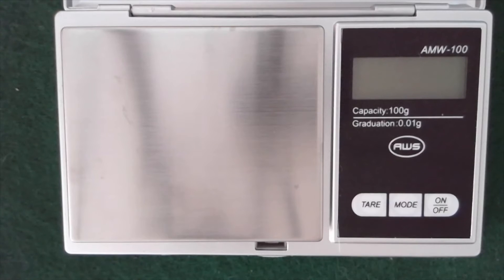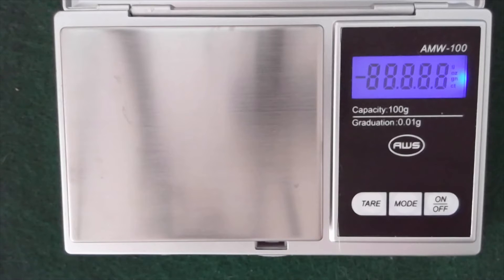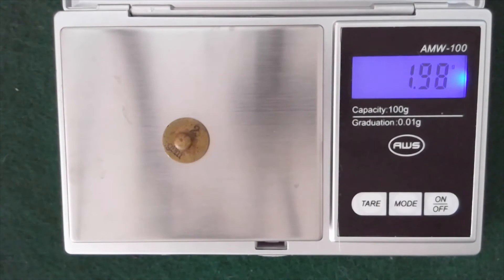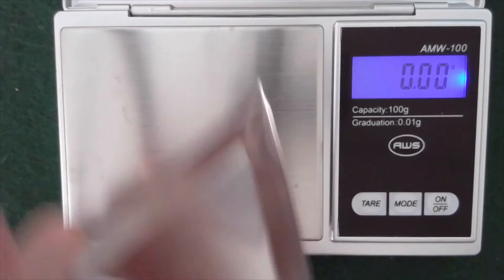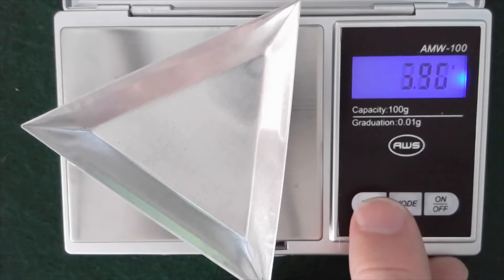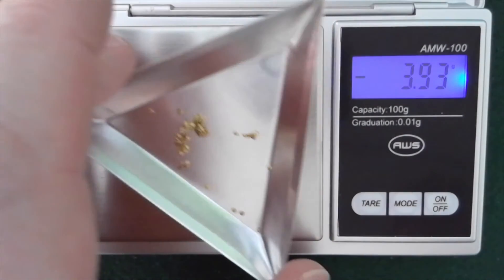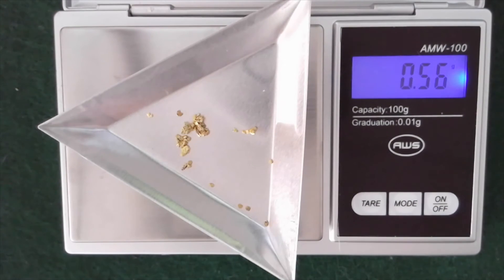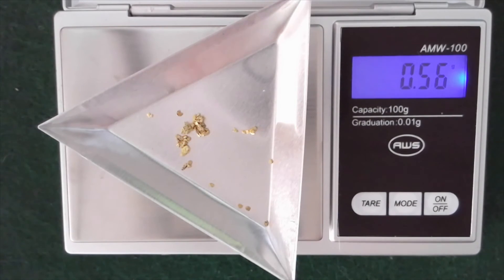Final results - Tom's Gold Dirt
Unfortunately, it looks like there were some technical difficulties towards the end of the panning livestream.  I apologize for that, and I do want to share with you what the final results were from the Tom's Gold Dirt "1/2 Gram paydirt".